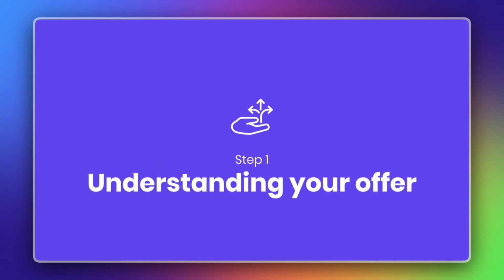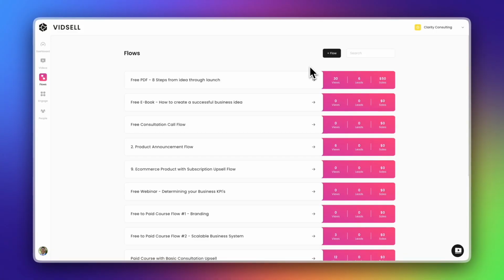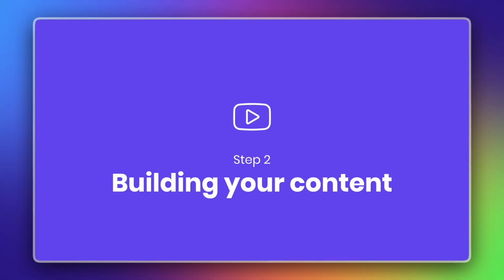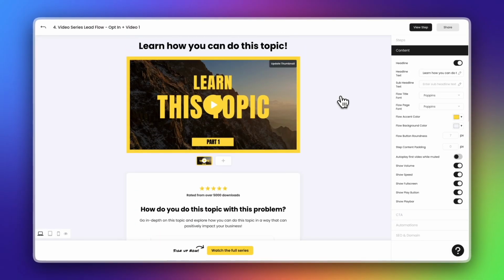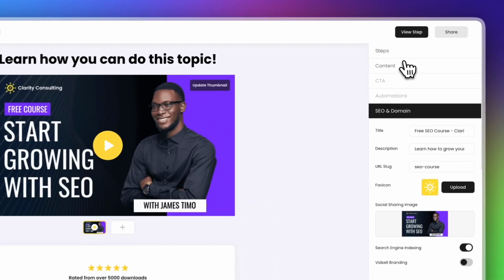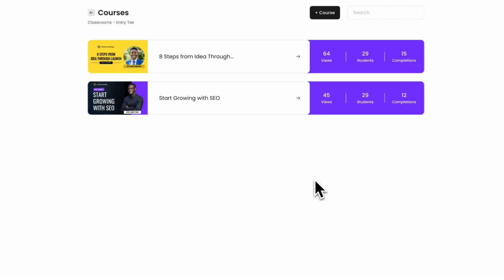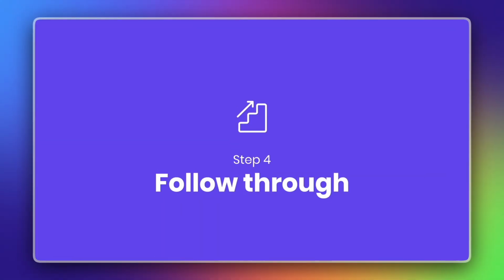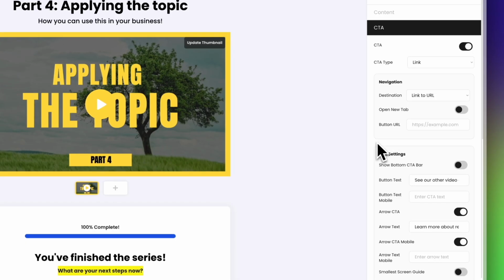How to convert leads without a dedicated landing page builder with VidSell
Looking to convert leads without spending days on building and designing landing pages with expensive monthly subscriptions?

Learn how to convert leads without a dedicated landing page builder with VidSell in 3 simple steps!

Build a business around the highest-converting element on the page: video.

Convert leads, sell your products, build online courses, create engaged communities, and more in less time, and with less work than the traditional way of converting online with VidSell.